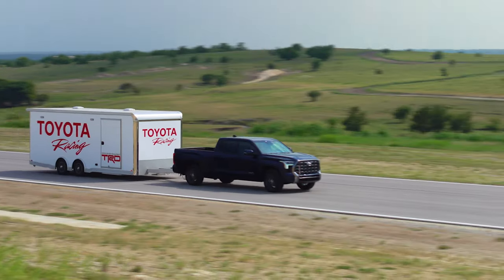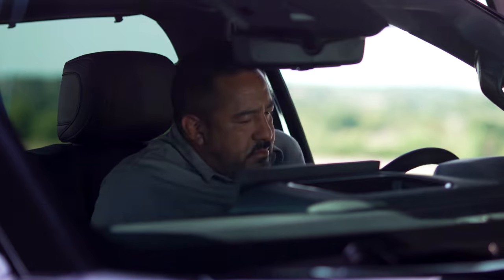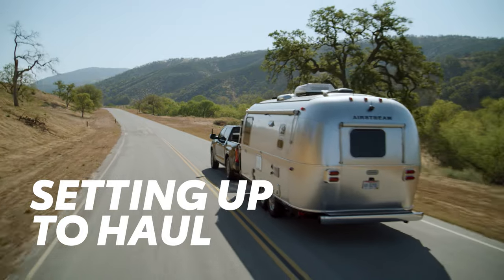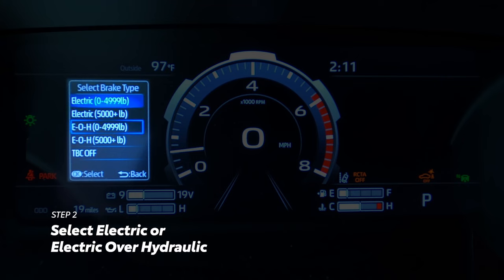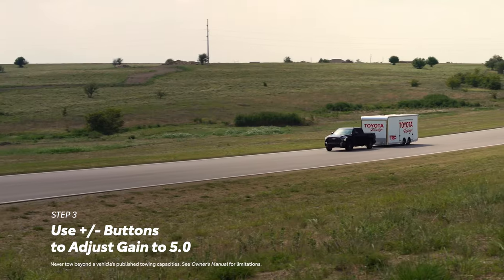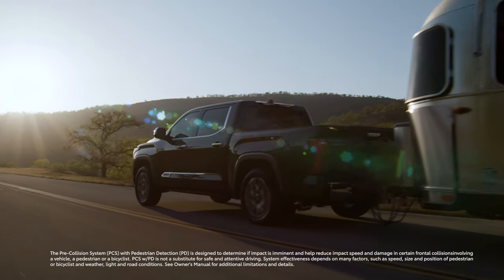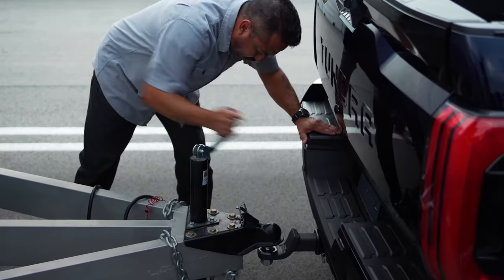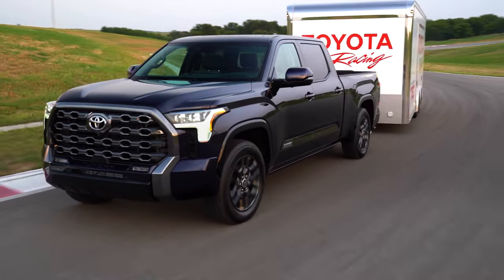How To Use Toyota's Integrated Trailer Brake Controller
Toyota knows towing. There's some clever tech behind the scenes, like the electric trailer brake controller. This system helps drivers fine-tune how the vehicle braking system interacts with a trailer's electronic brakes while in tow.

0:00 How To Use the Integrated Trailer Brake Controller
0:40 How Does a Trailer Brake Controller Work?
1:22 Steps to Set Up the Trailer Brake Controller for Towing
3:10 How to Safely Tow with Trailer Brake Controller

This Toyota tutorial describes how to activate and use the integrated Trailer Brake Controller on the Tundra and Sequoia.